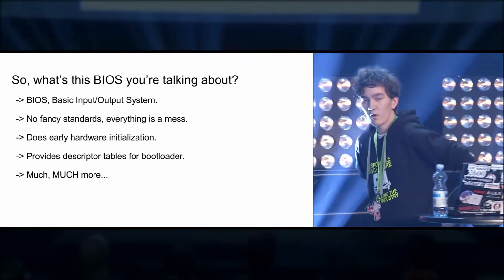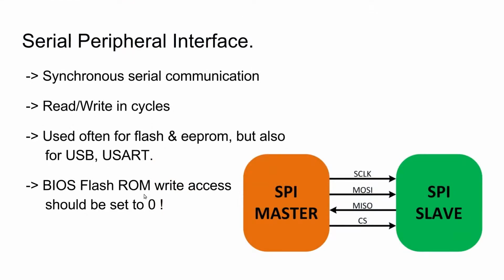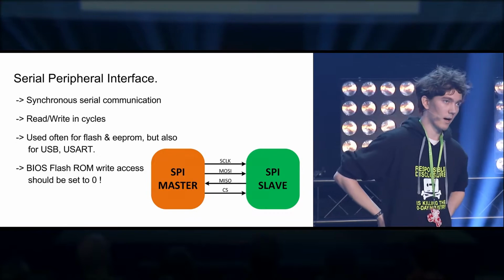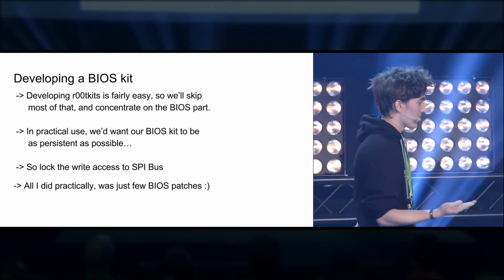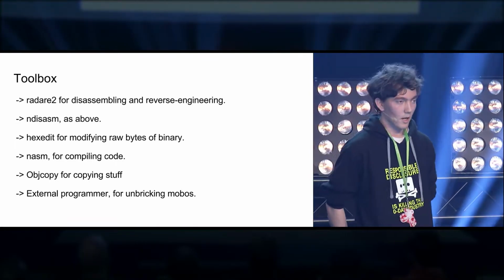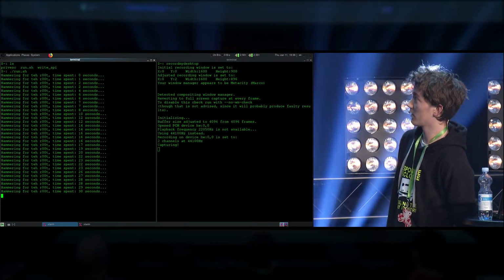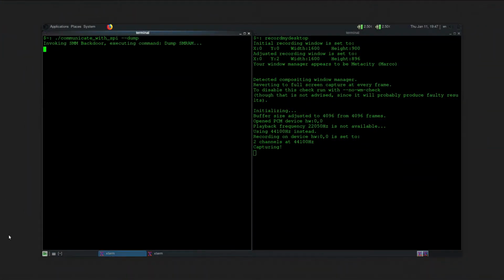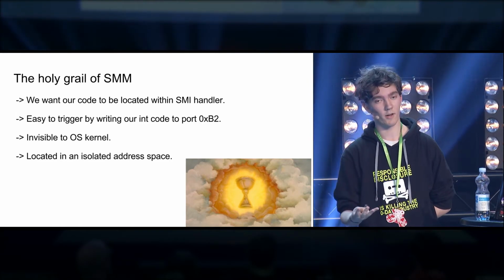Disobey 2018 - Pwning BIOSes 101 - K4m1